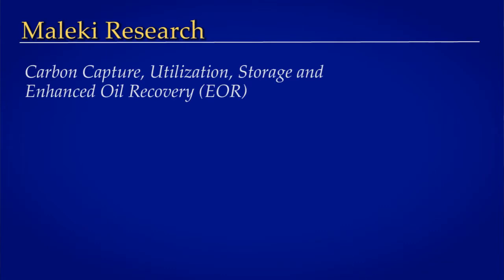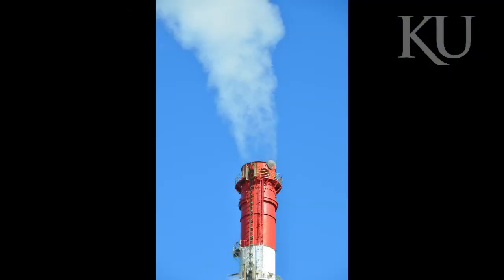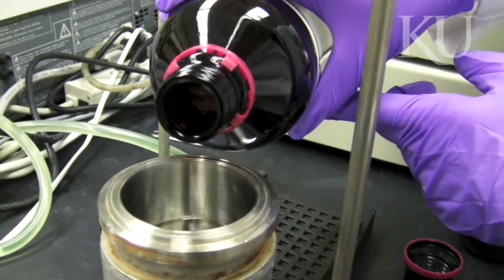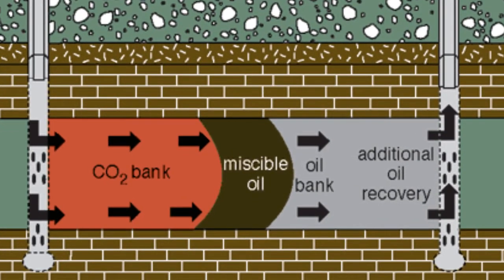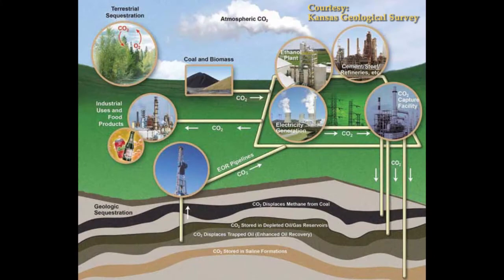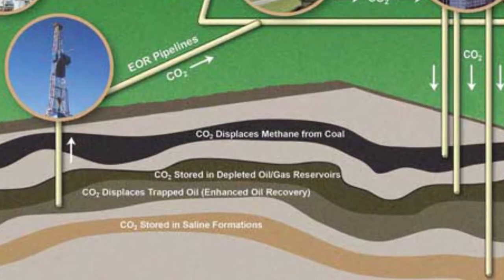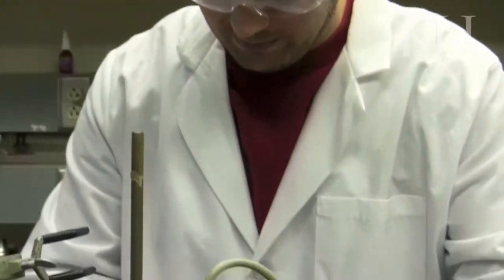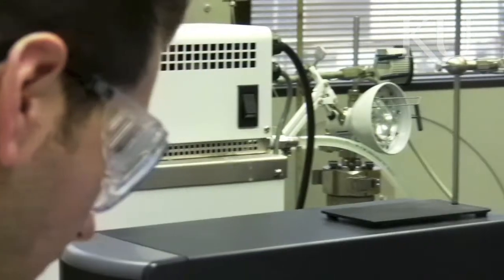KU Carbon Capture Research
University of Kansas School of Engineering chemical and petroleum engineering Ph.D. student Cyrus Maleki is working to reduce the amount of carbon dioxide emitted into the atmosphere from power plants, automobiles and other sources. His research on carbon capture technology could also improve the process for extracting oil from depleted underground reservoirs.

His research was featured Feb. 2015, in Topeka, Kan., at the Capitol Graduate Research Summit. This event is designed to provide an opportunity for graduate students from KU, KU Medical Center and other universities in Kansas to showcase the latest research under way in the state to legislators in Topeka.